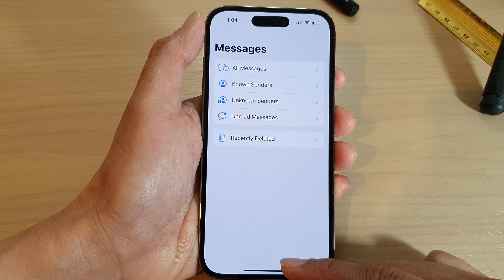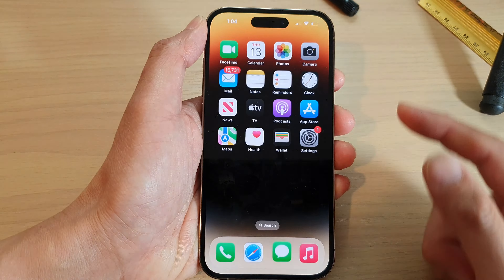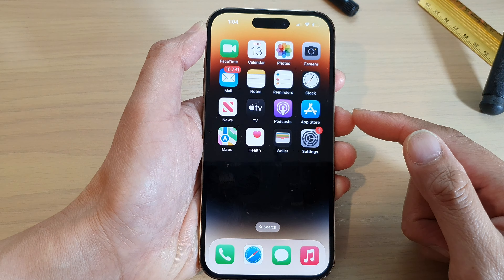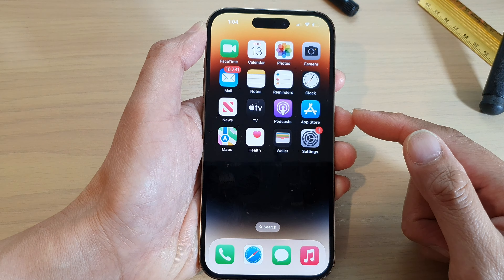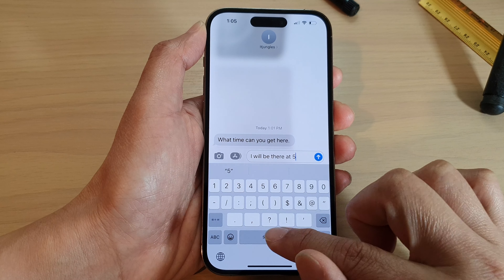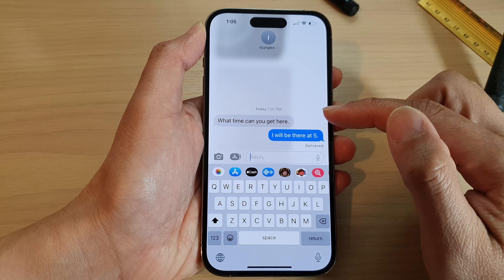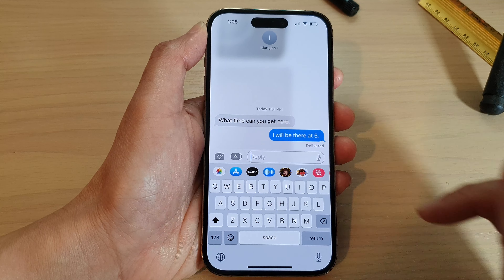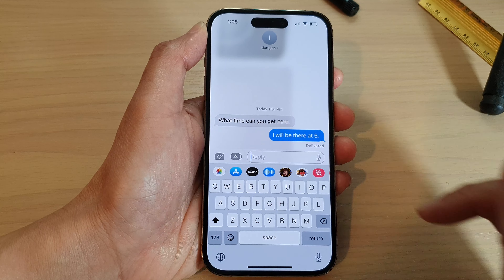iPhone 14's/14 Pro Max: How to Reply To A Specific Text Message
Learn how you can reply to a specific text message on the iPhone 14/14 Pro/14 Pro Max/Plus.